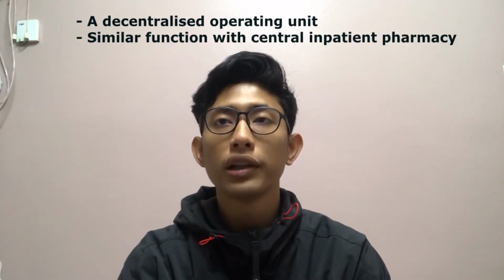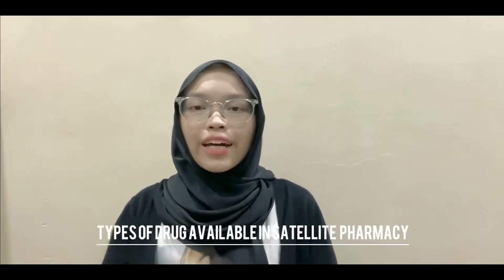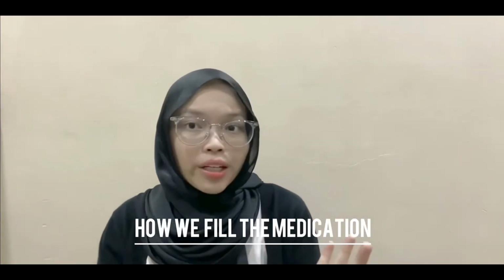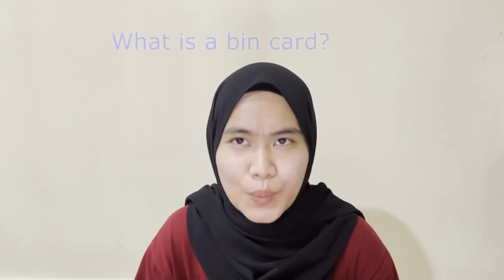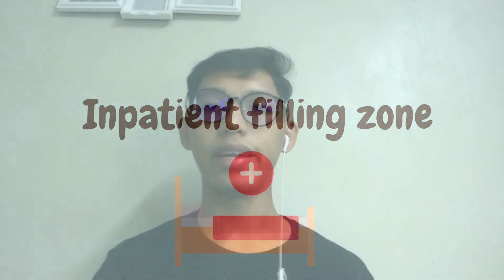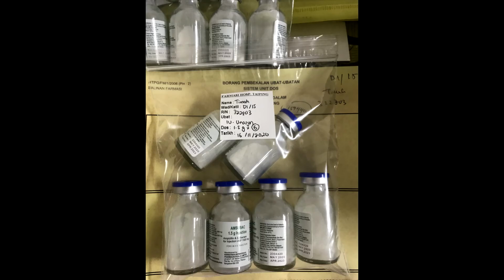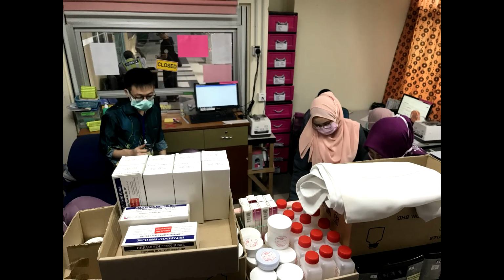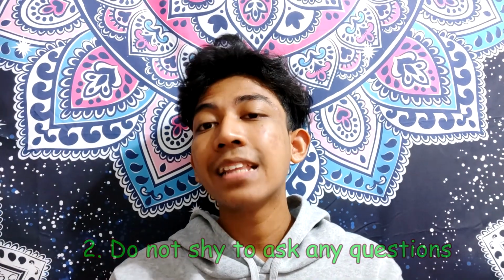PHD 311: Satellite Pharmacy Department - Hospital Taiping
Hi and Assalamualaikum everyone. This is our group video assignment for  PHD311 entitled Satellite Pharmacy in Hospital Taiping. This is an educational video based on our experiences during the attachment. Hope you enjoy our video. Thank you.